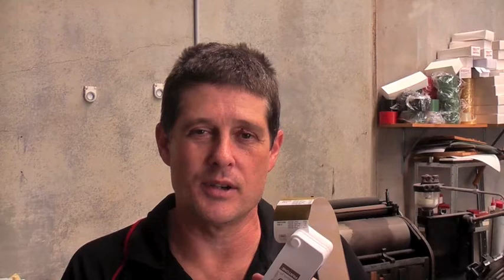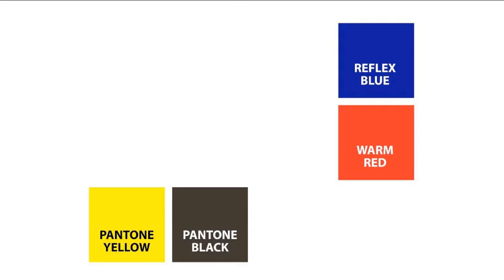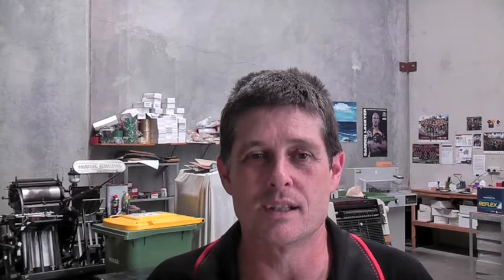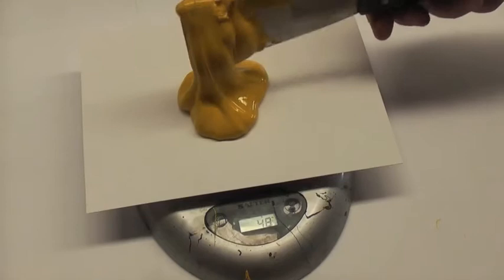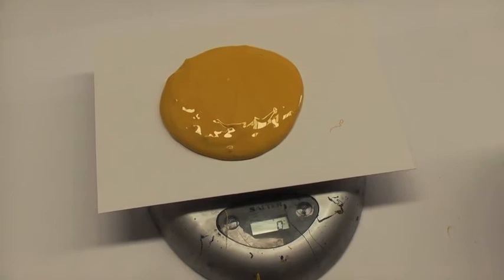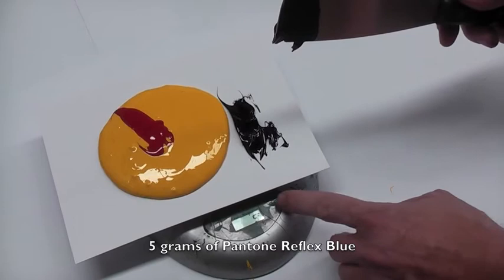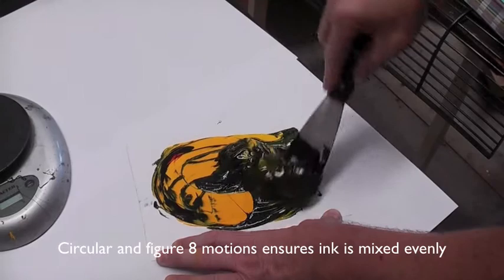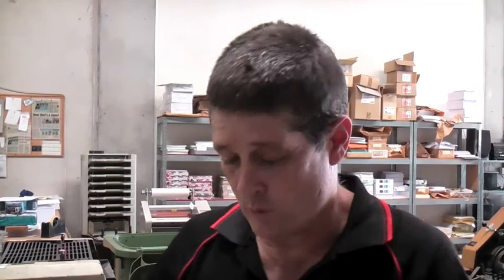The Art Of Ink Mixing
We show you how we mix a Pantone ink colour.